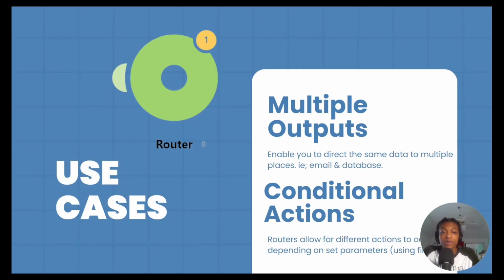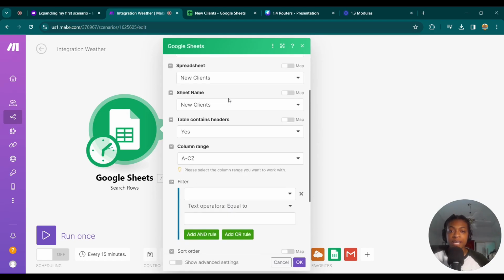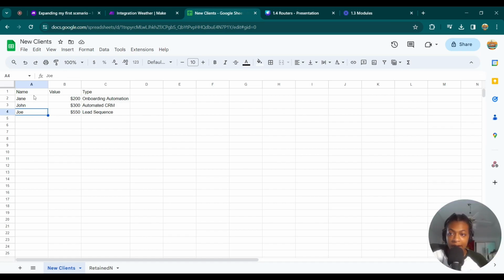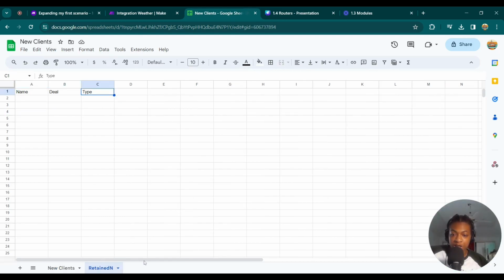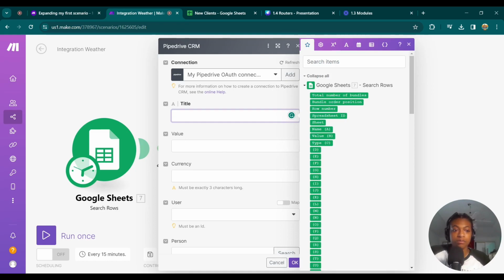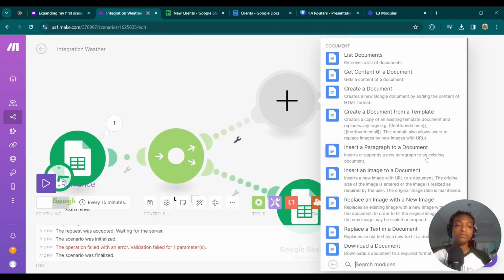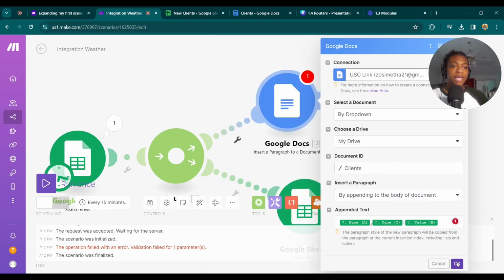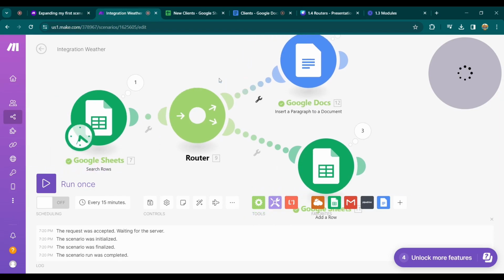How to Use Routers in Make.com/Integromat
Another video in my Make Basics series. Stay tapped in for new tutorials.